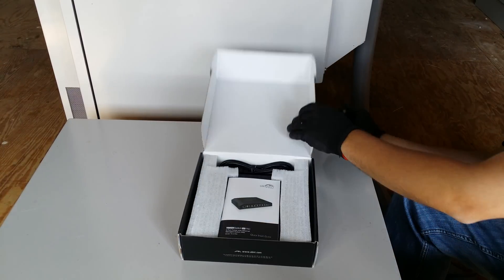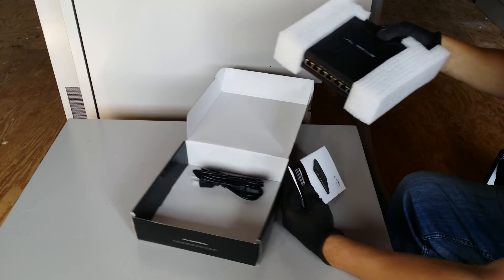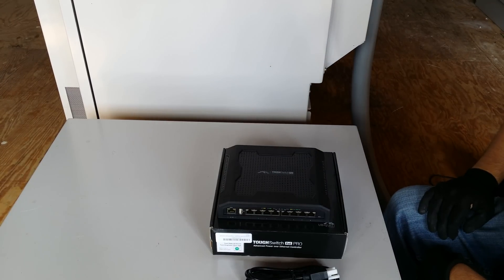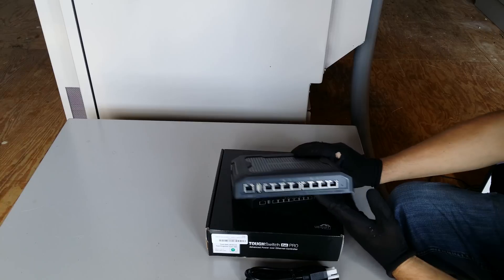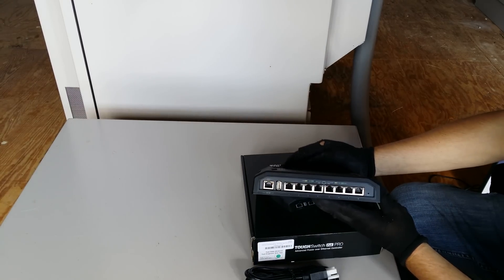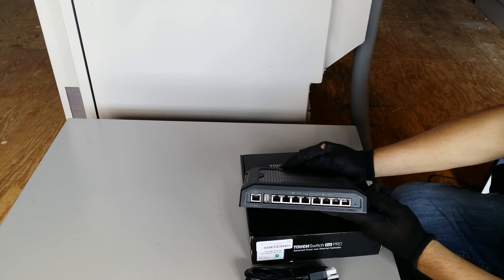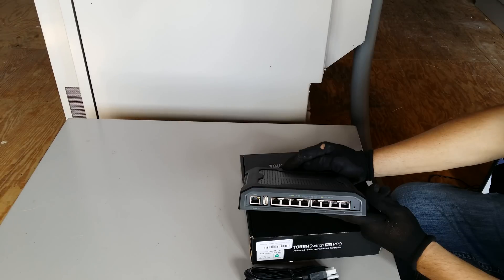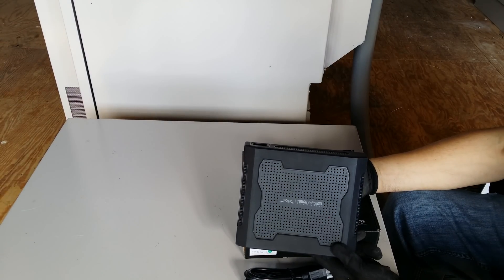Ubiquiti Networks ES‑8XP (TS-8-PRO) ToughSwitch unboxing by Intellibeam.com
Now renamed from TS-8-PRO to EdgeSwitch ES‑8XP in 2018
8 Gigabit PoE Ports
24V/48V Configurable Passive PoE
150W Power
TOUGHSwitch PoE Configuration Interface
Tough Full Metal and Rubber Casing
Weight 3lbs

Facebook.com/intellibeam
Twitter.com/intellibeam